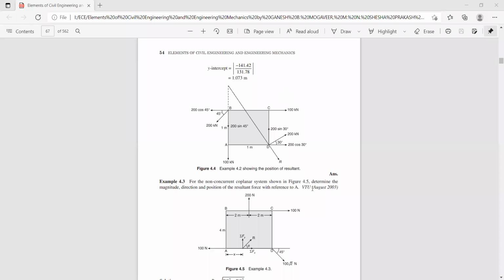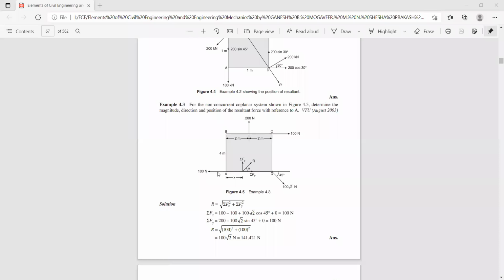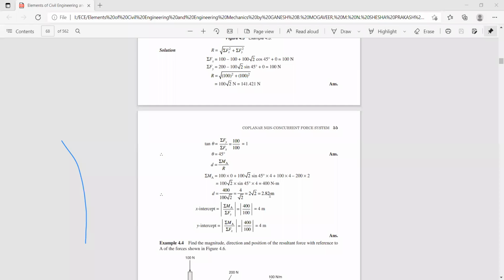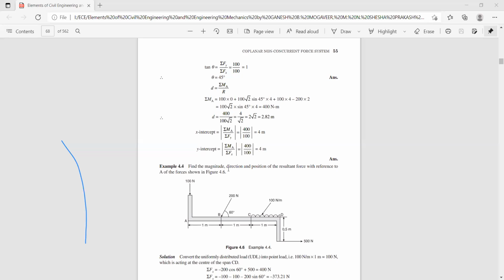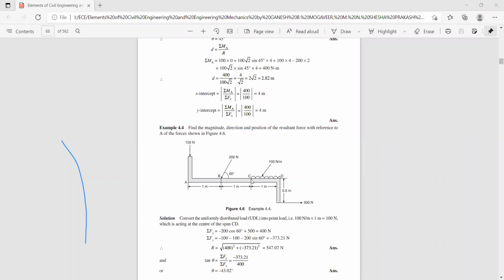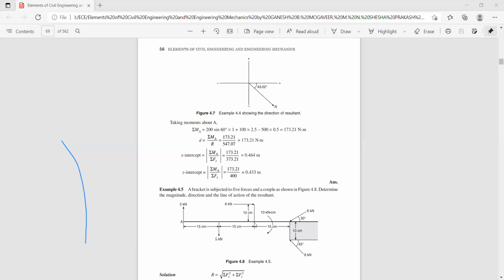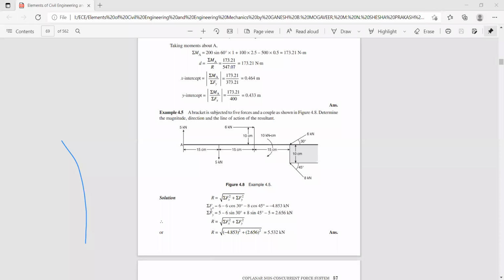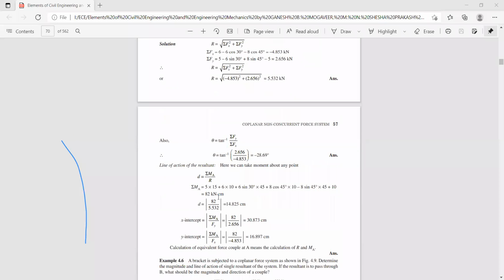Numerical problems on resultant of Non concurrent forces